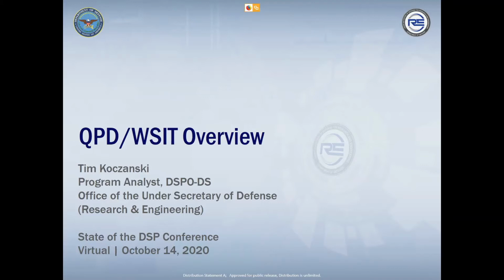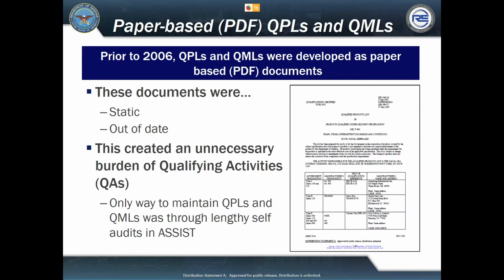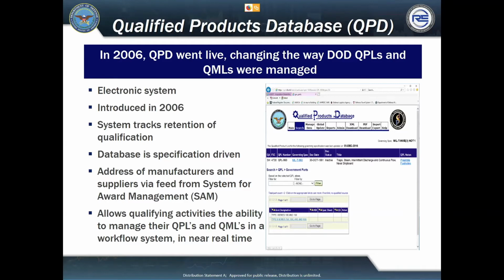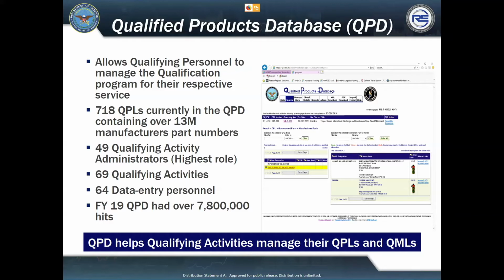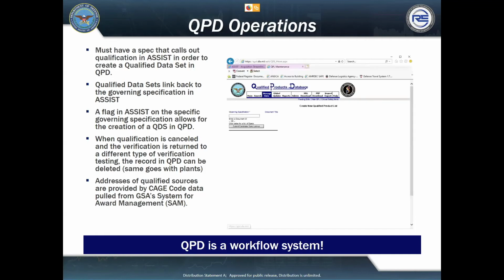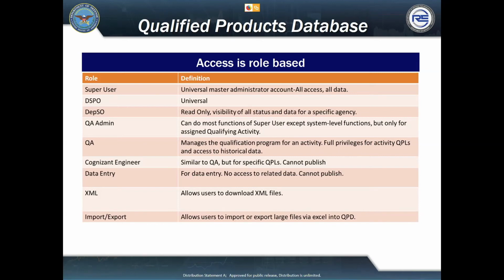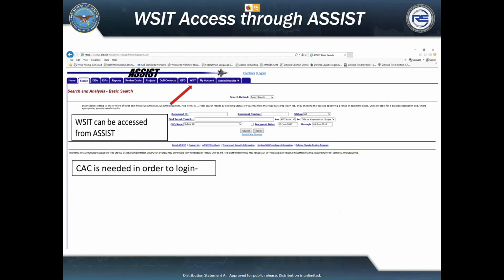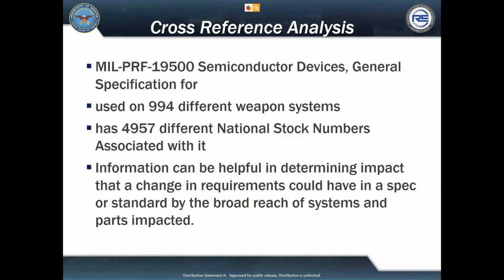Day 2: Qualified Products Database and Weapon System Impact Tool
Mr. Tim Koczanski, DSPO, provides an overview of the QPD and WSIT tools on day 2 of the 2020 State of the DSP Virtual Conference.